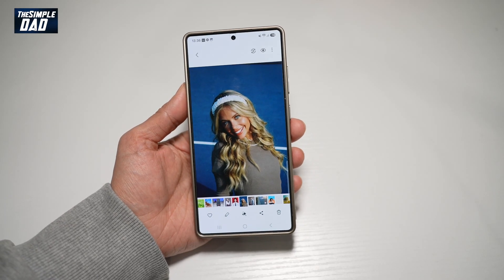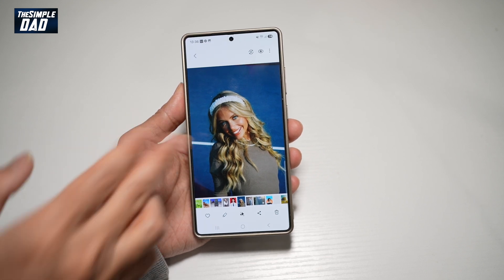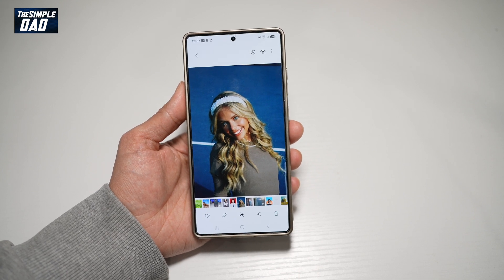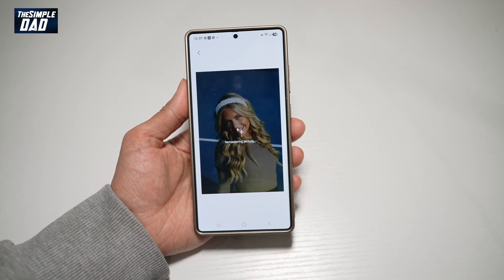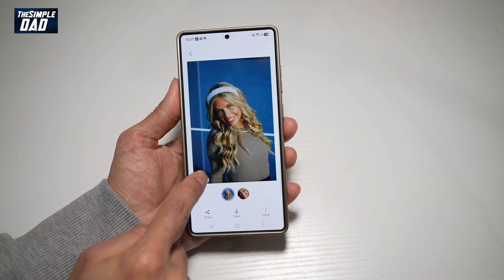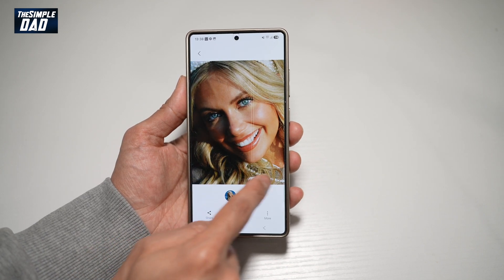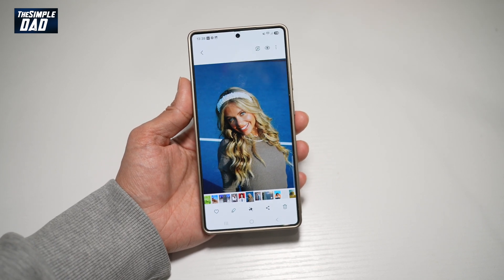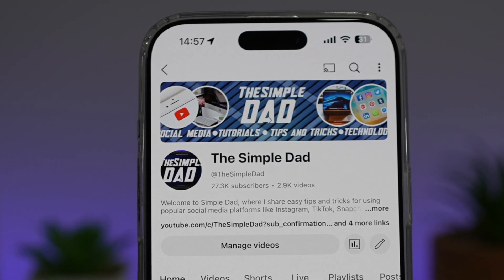How to ReMaster Photos on Samsung S25 Ultra | Auto Correct Photos on Samsung S25 Ultra 2025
00:00 Intro
00:10 Like or no Like
00:20 How to ReMaster Photos on Samsung S25 Ultra